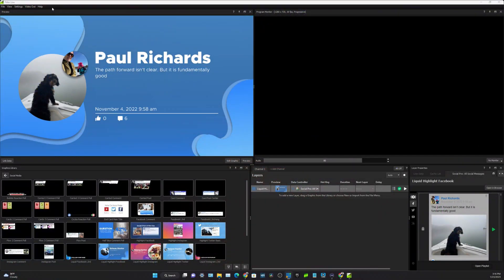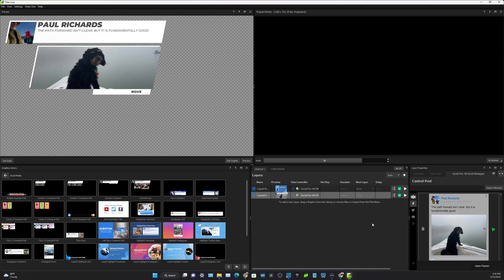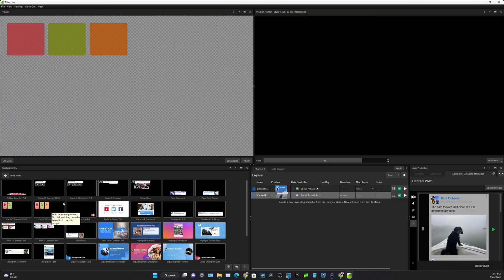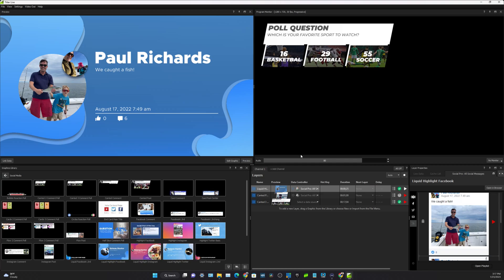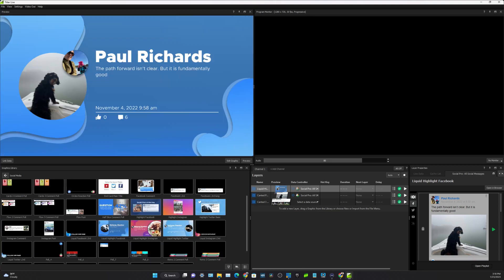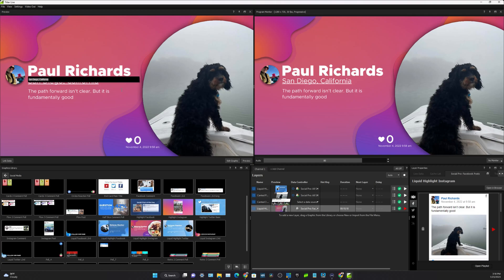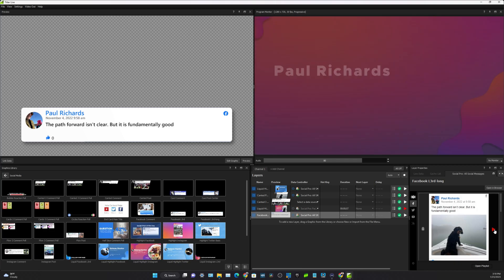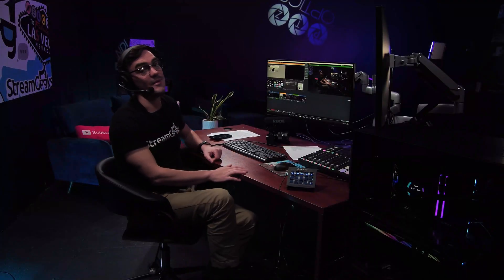Guide to Live Graphics: Ep 8. Social Media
NewblueFX Titler Live 5 easily connects live social media information to your custom graphics